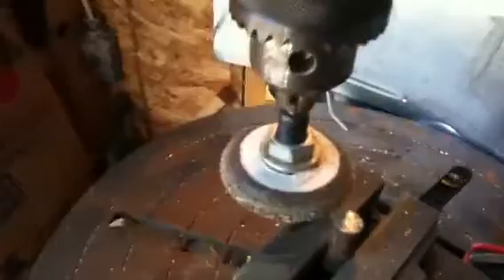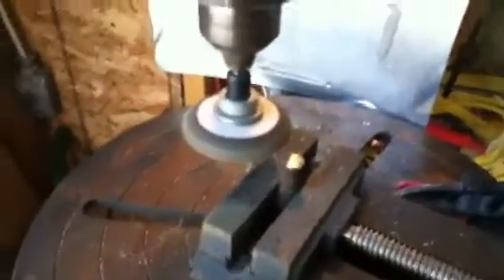Machining with a drill press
Useing a drill press with a cutting/grinding wheel to make the end of a piece round stock squarish